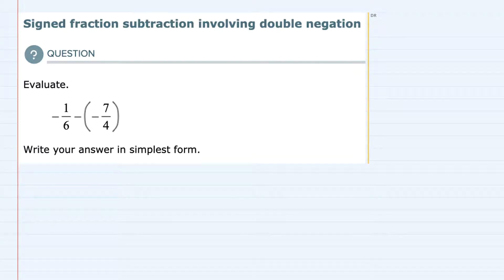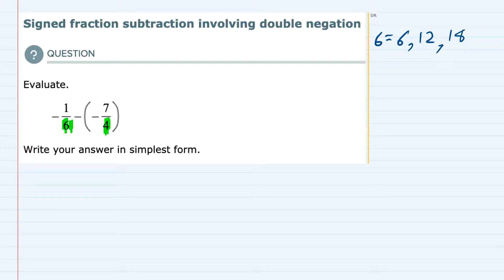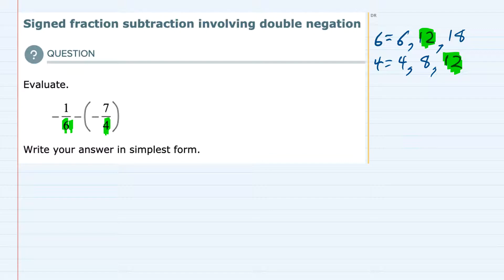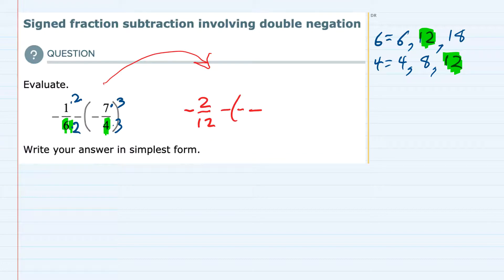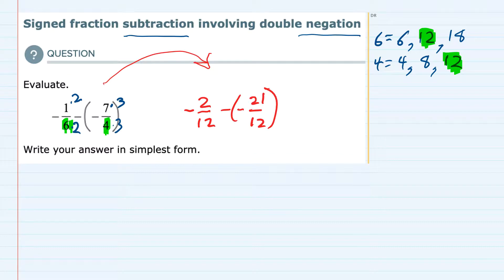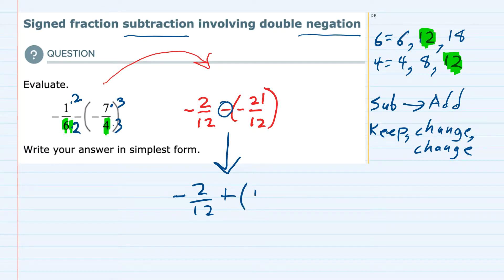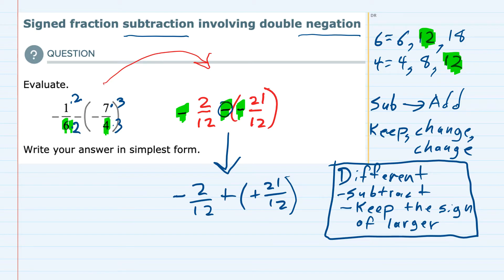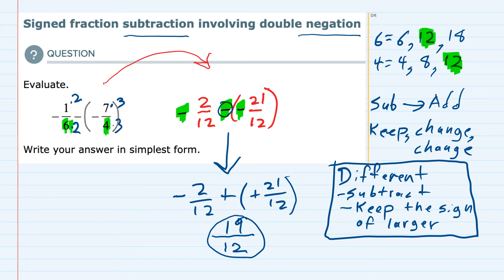ALEKS | Signed fraction subtraction involving double negation